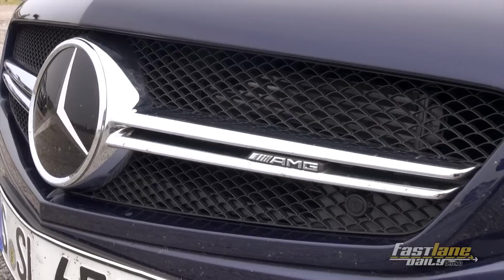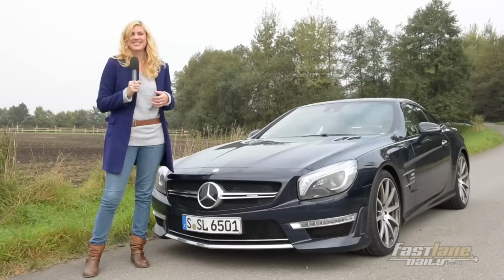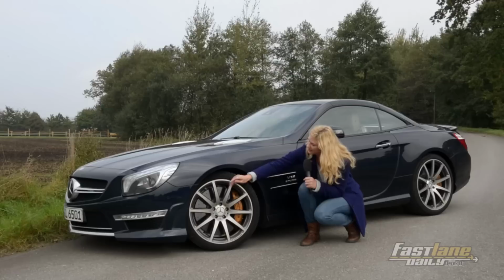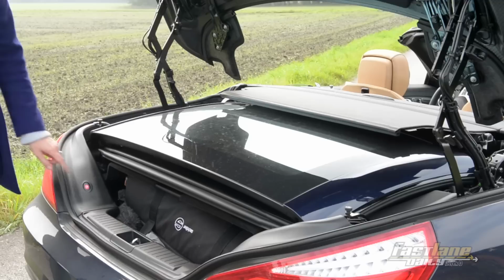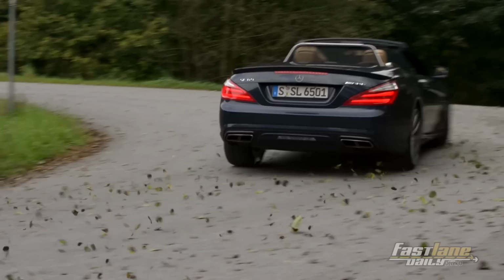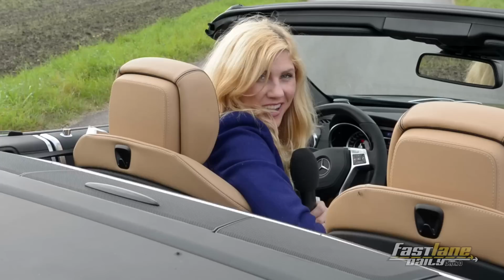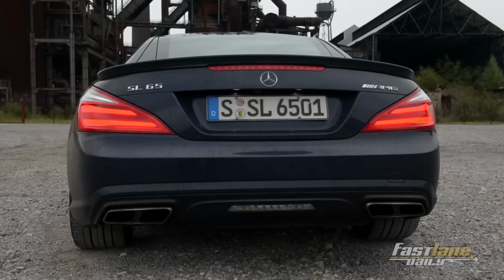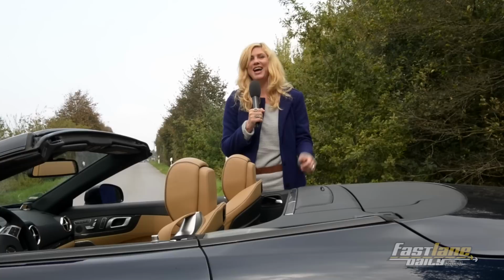2015 Mercedes-Benz SL65 AMG Review - Fast Lane Daily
The German Fast Lane Daily crew had a chance to test drive the new 2015 Mercedes-Benz SL65 AMG. The new SL65 AMG is powered by a twin-turbo V12 engine making 621-hp and 738 lb-ft of torque. Mated to a 7-SPEED AMG SPEEDSHIFT PLUS transmission 0 to 60 mph comes in 3.9 seconds with a top speed of 186 mph. However it carries a hefty price tag of $215,250!

With camera men Jan Gleitsmann and Jens Stratmann of Ausfahrt.tv!